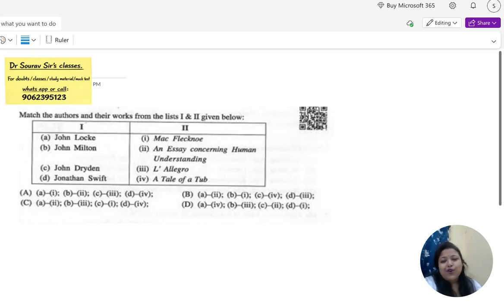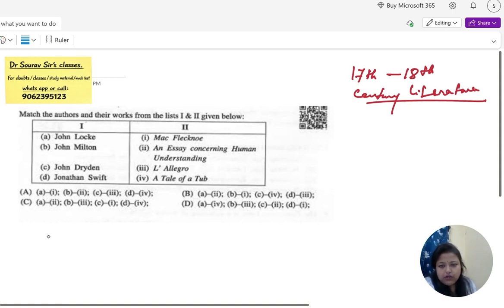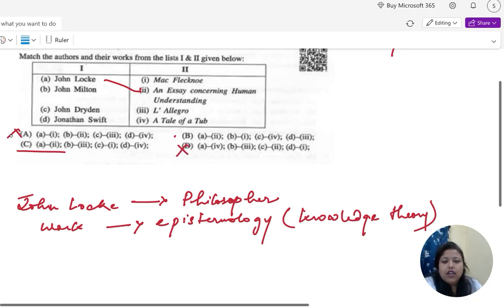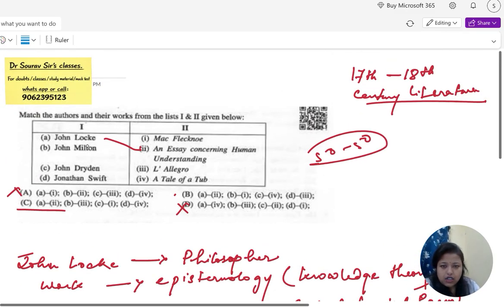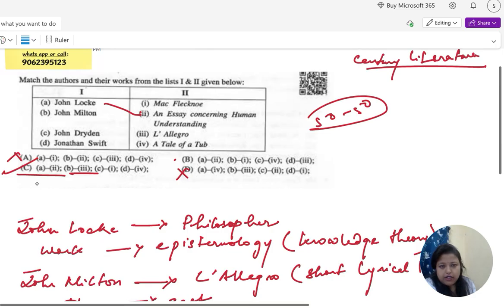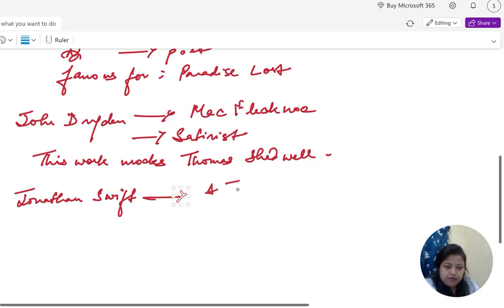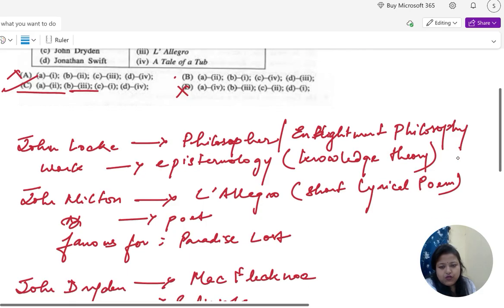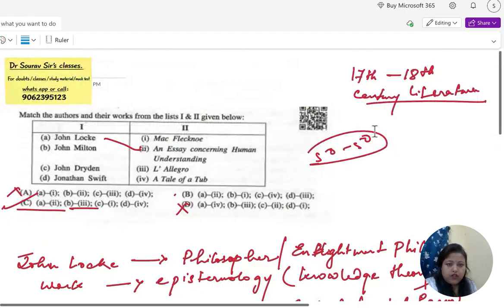PUBDET English Previous Year Paper Step-by-Step Explanation | PYQ Analysis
Master the PUBDET English section with this highly detailed and SEO-optimized guide based on Previous Year Question Papers (PYQs). This video is designed to give you a complete understanding of the exam pattern, important topics, frequently asked questions, and proven strategies to help you score high in the PUBDET English exam. Whether you are a beginner starting your preparation or a serious aspirant revising before the exam, this session will provide you with the clarity and confidence needed to succeed.

The English section in PUBDET is a scoring area if prepared strategically. Through this video, we break down multiple years of question papers to help you understand the structure of the exam and the types of questions you can expect. By analyzing real PYQs, you will get a clear idea of the difficulty level, topic distribution, and repetition trends that can significantly boost your preparation.

This video covers all major components of the PUBDET English syllabus in a structured and easy-to-follow format. Starting with Reading Comprehension, you will learn how to approach passages effectively, identify key ideas, and answer questions accurately. We discuss various types of comprehension questions including inference-based, factual, tone-based, and vocabulary-based questions. You will also learn techniques to improve your reading speed and comprehension skills, which are essential for managing time during the exam.

Grammar is another crucial part of the English section, and this video provides a deep analysis of grammar-based PYQs. Topics such as tenses, subject-verb agreement, articles, prepositions, active and passive voice, direct and indirect speech, and sentence correction are explained with real exam examples. Instead of just focusing on rules, we emphasize application-based learning so that you can solve questions quickly and confidently.

Vocabulary plays a key role in PUBDET English, and this video helps you master it through PYQ-based learning. We cover important areas like synonyms, antonyms, idioms and phrases, and one-word substitutions. You will also learn smart tricks and elimination techniques that help you choose the correct answer even if you are unsure. This approach not only improves your accuracy but also saves valuable time during the exam.

The video also focuses on verbal ability and critical reasoning questions such as error detection, sentence rearrangement, fill in the blanks, and contextual usage. Through step-by-step explanations, you will understand how to approach these questions logically and avoid common mistakes that many aspirants make.

One of the most important aspects of this video is the trend analysis of PUBDET English PYQs. By identifying frequently asked topics and recurring question patterns, you can prioritize your preparation and focus on high-weightage areas. This strategic approach ensures that you make the most of your study time and improve your chances of scoring higher.

This video is suitable for all PUBDET aspirants, whether you are at the beginner level or preparing for final revision. It provides a complete roadmap for English preparation, combining concept clarity with practical application. By following the strategies discussed in this session and consistently practicing PYQs, you can achieve excellent results.

In addition to preparation strategies, we also discuss common mistakes students make while preparing for the English section. Many aspirants focus only on theory without enough practice, while others ignore revision. This video helps you avoid such mistakes and adopt a balanced and effective preparation approach.

Regular practice and revision are essential for success, and this video encourages you to solve PYQs consistently. Revisiting previous year questions helps reinforce concepts, improve retention, and build exam confidence. With the right mindset and consistent effort, you can turn the English section into your strongest area.

If you are aiming to secure admission to top colleges through PUBDET, this video will be a valuable resource in your preparation journey. A strong performance in the English section can significantly boost your overall rank and increase your chances of selection.

Watch the video till the end to gain complete insights and actionable strategies.

Stay focused, stay consistent, and keep practicing. Success in PUBDET comes with smart preparation and the right strategy. Use this video as your guide and take a step closer to achieving your academic goals.